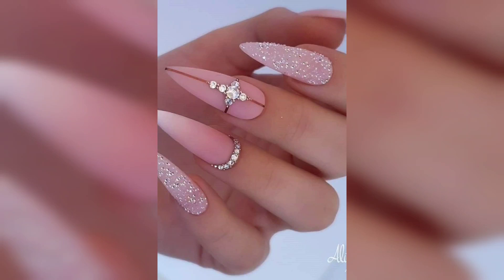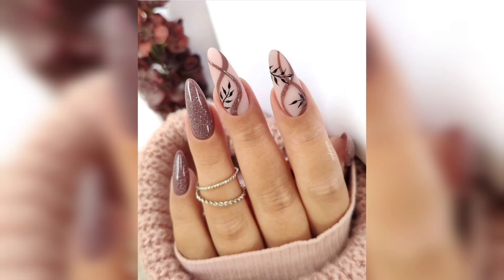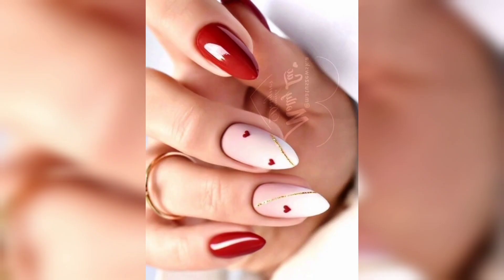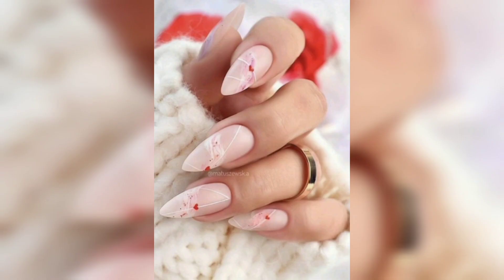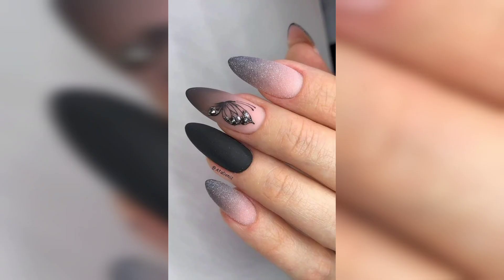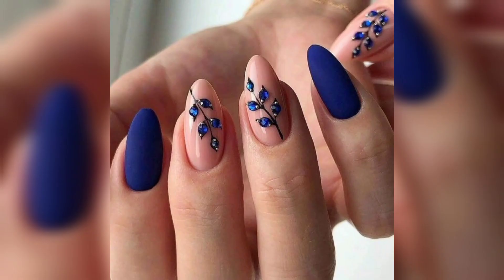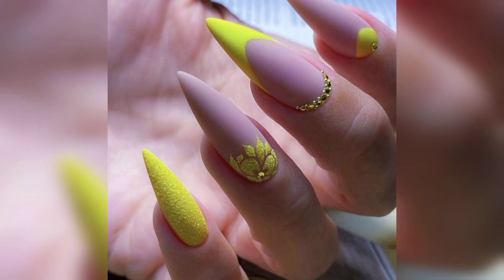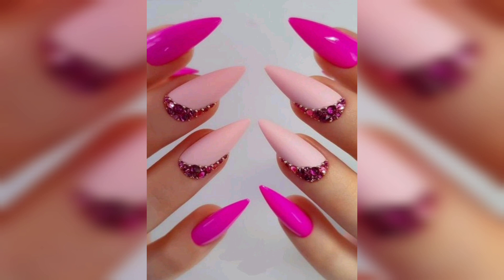N1032 Designer Inspired,Press On Nails, Fake Nails,Glue On Nails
nails
nail art
nail
nail designs
nail ideas
nail polish
nail design
nail art designs
nails art
nails acrylic
nails ideas
nail art ideas
nails fall
nails design
nail designs summer
nail gel
nail colors
nail tips
nails inspiration
nail tutorials
nail polish colors
nail trends
nail set
nail health